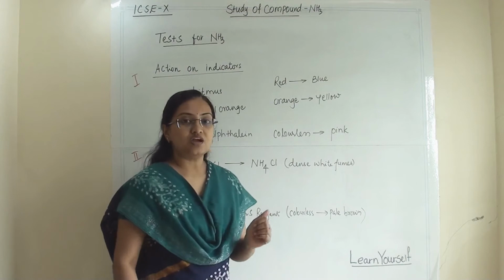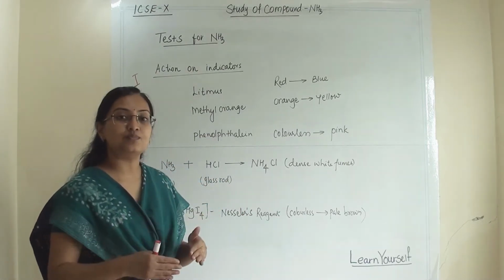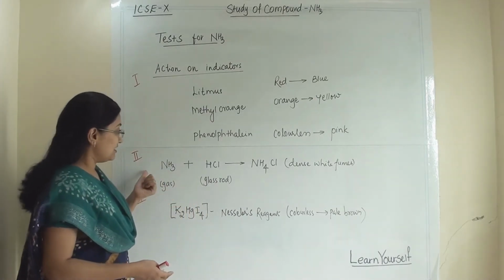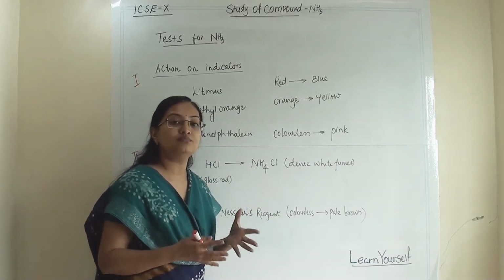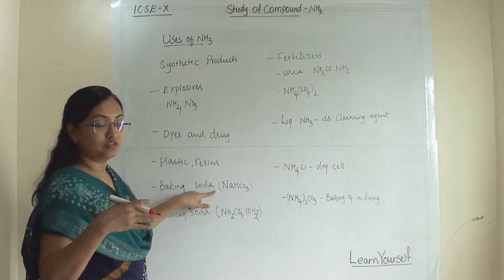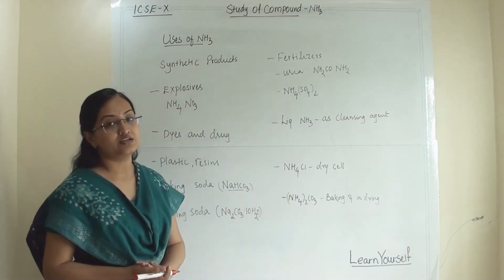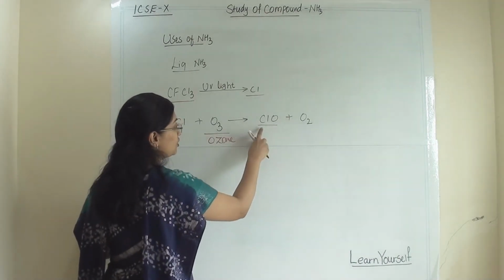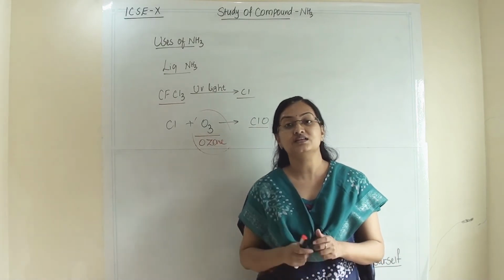ICSE Std-10 Chemistry- Identification Tests and Uses-NH3 || Study of compounds-NH3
ICSE/Chemistry/ Std 10/Ch 7
Topic: Identification Tests and Uses of NH3
Chapter: Study of Compounds NH3